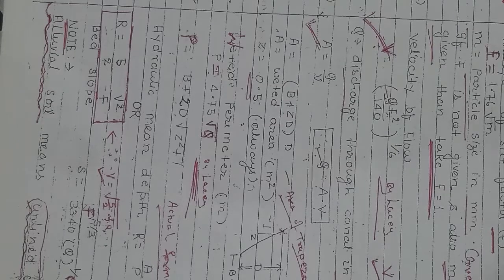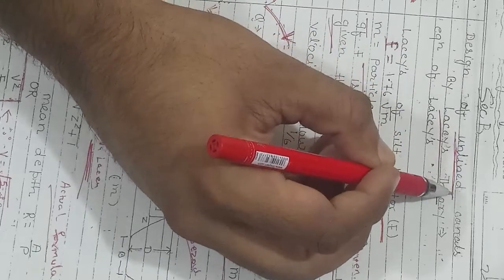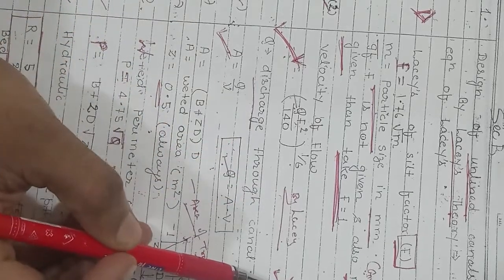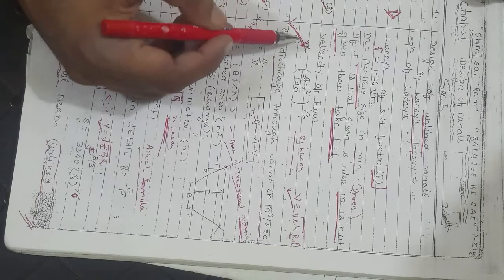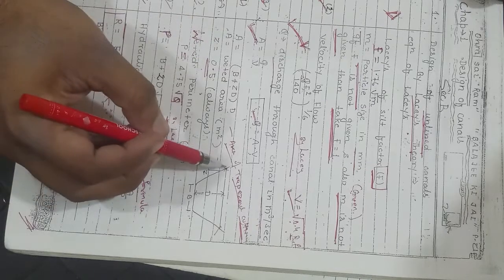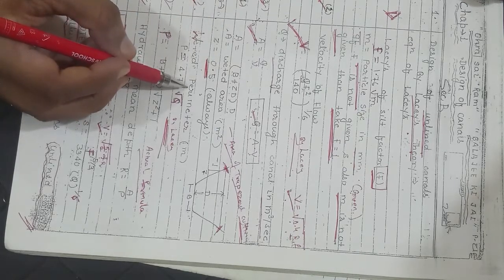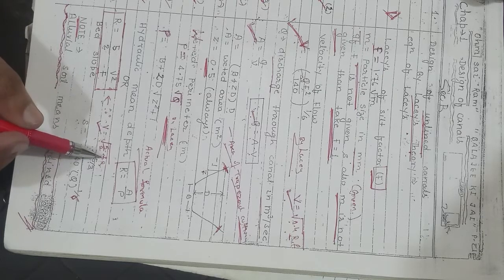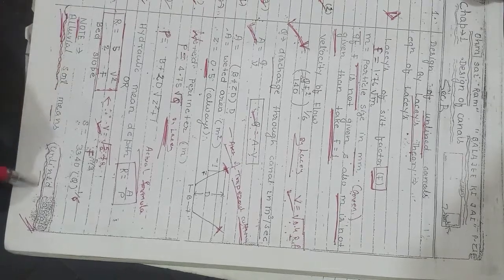Lecture#11 Unit 5 IRR Numerical on LAcey's Theory Part 1